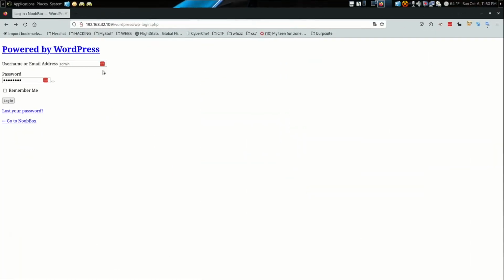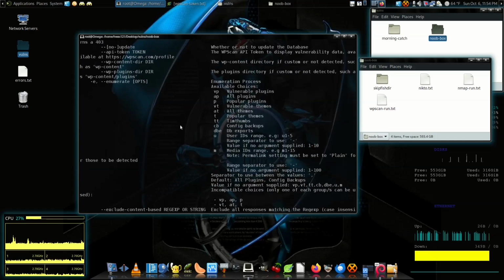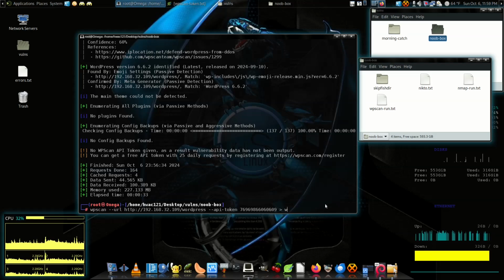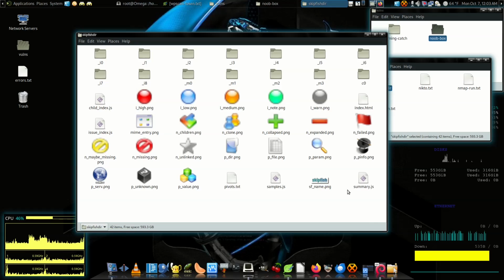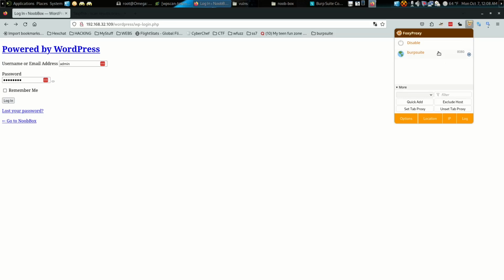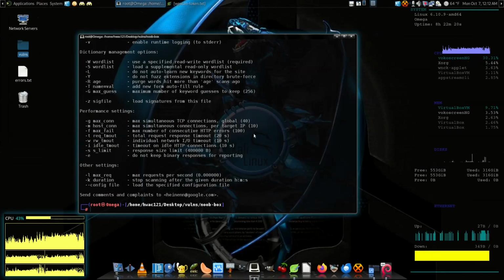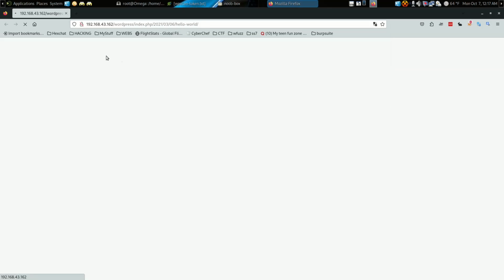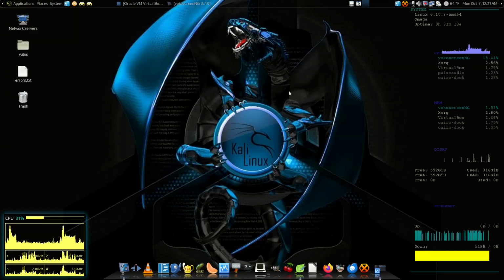What is enumeration anyway?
In this video I go over what enumeration is in cyber security ad pen testing and one method of achieving this goal. Those of you going into the field of pen testing and/or cyber security remember to practice and then practice some more. Using your own pen testing lab and virtual machines will help you more than you know.